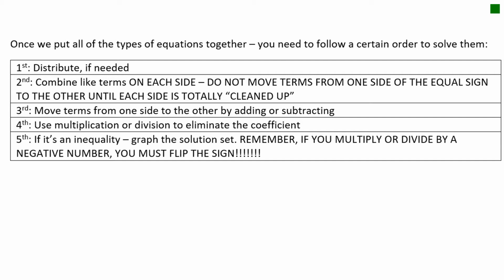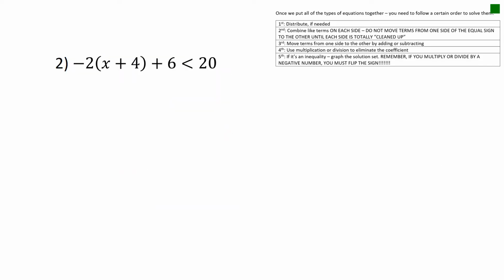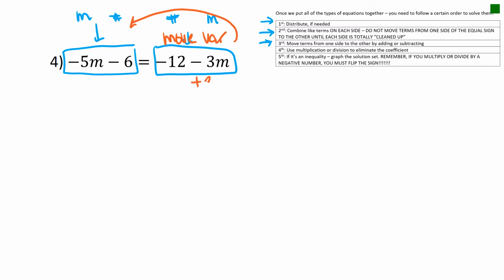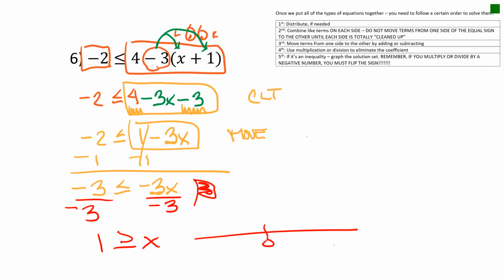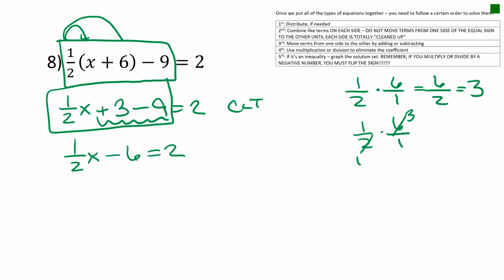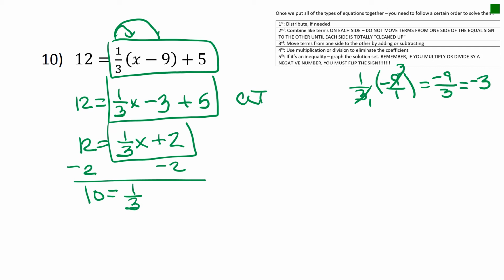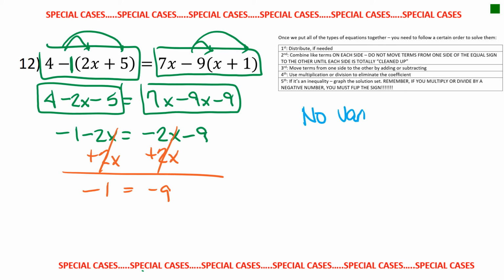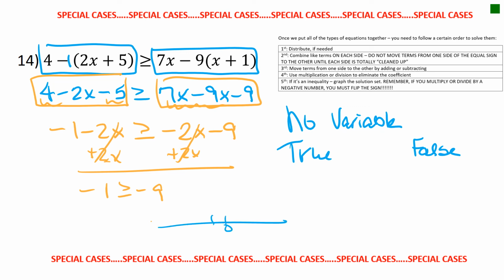1 3 Combining Like Terms, Distributive Property, Variables on Both Sides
Combining Like Terms, Distributive Property, Variables on Both Sides